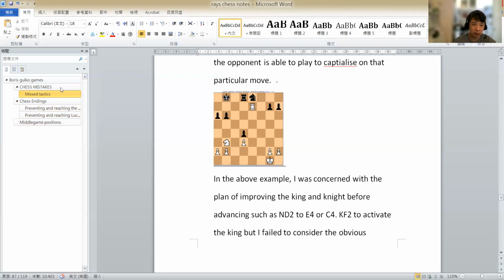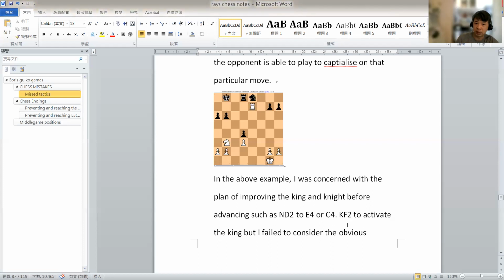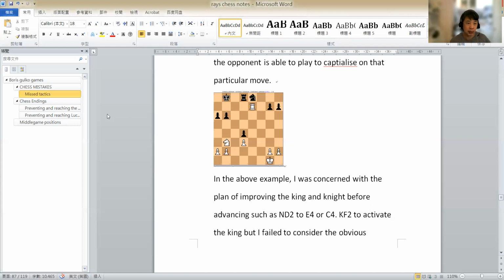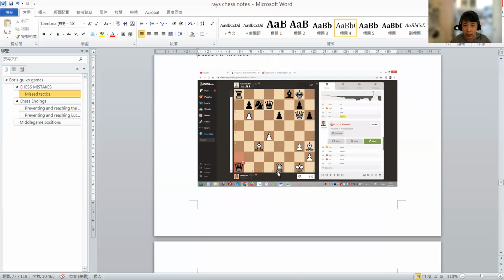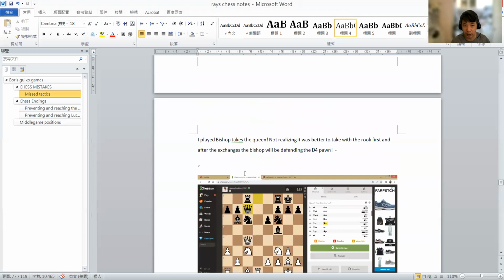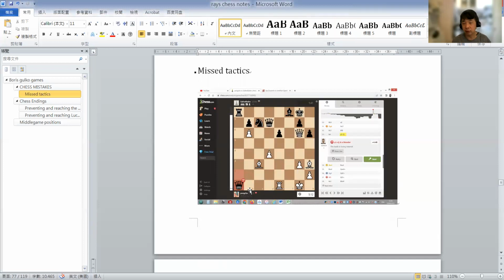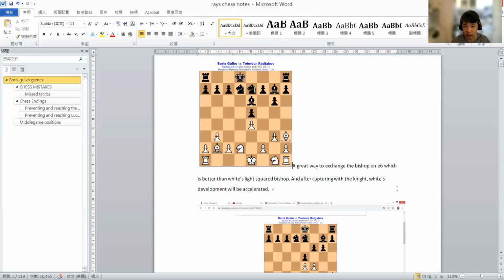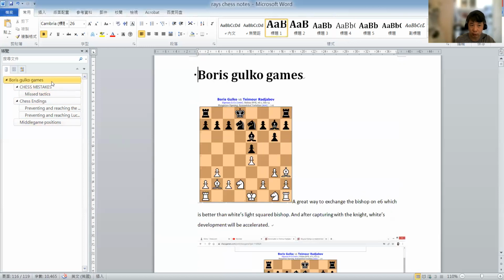How to study chess. Schedule your progress.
Please help me grow the channel as it is a for a good cause. Please send a small donation to help me further my goal of spreading the love and wonder of this mystical game.

HKD - payme/chessguide